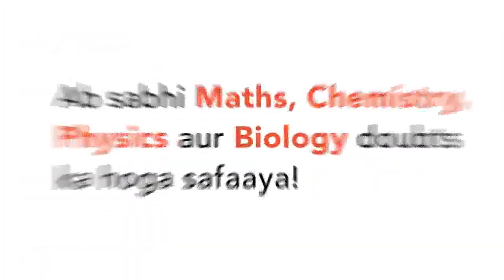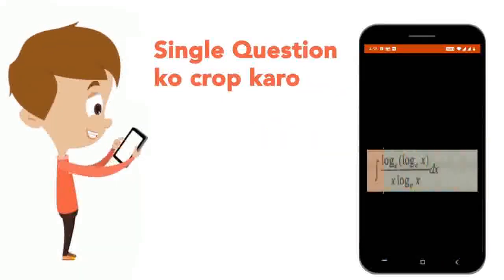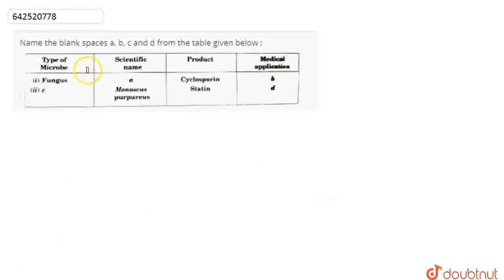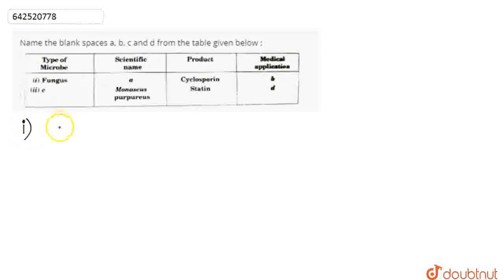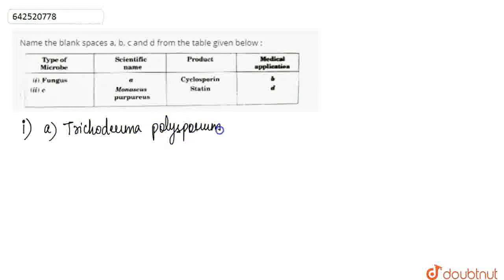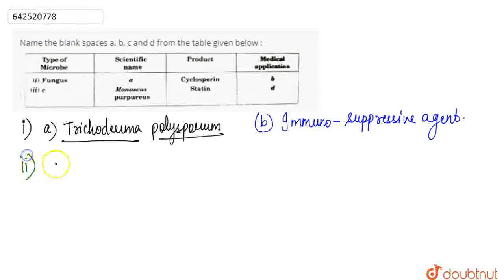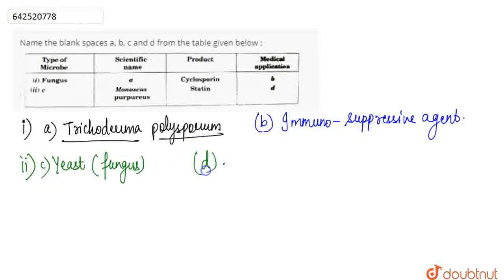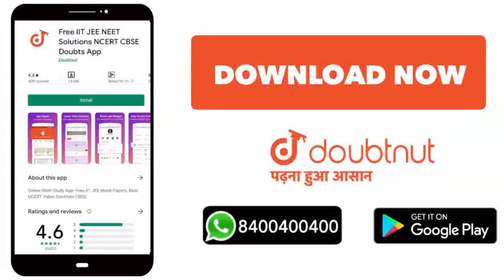Name the blank spaces a, b, c and d from the table given below : | CLASS 12 | XII BOARDS | BIOL...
Name the blank spaces a, b, c and d from the table given below :
Class: 12
Subject: BIOLOGY
Chapter: XII BOARDS
Board:CBSE

👉 Have Any Query? Ask Us.